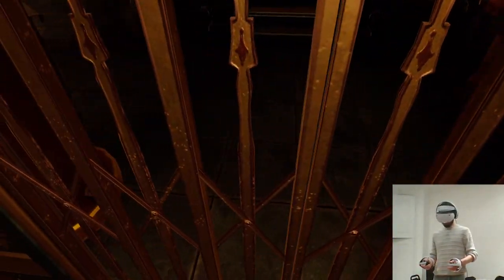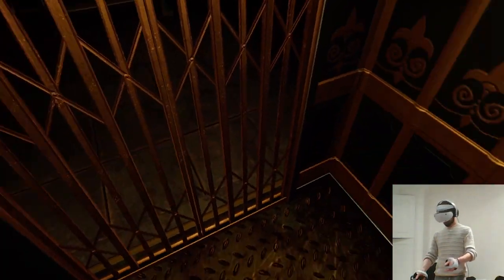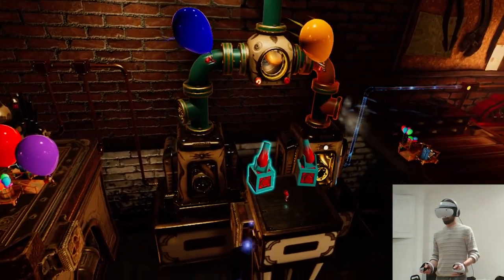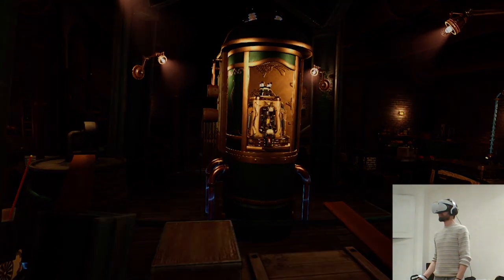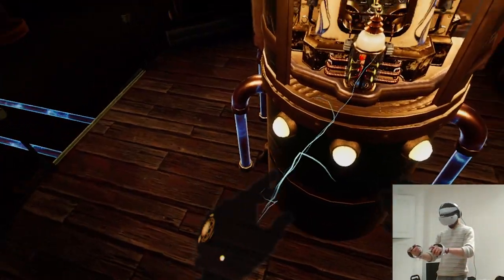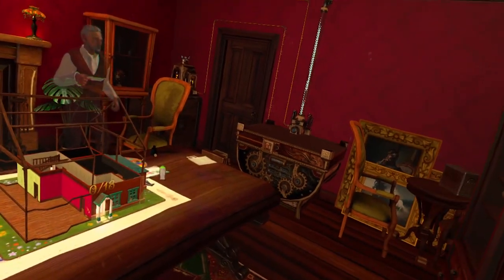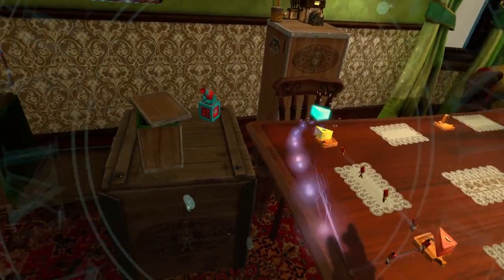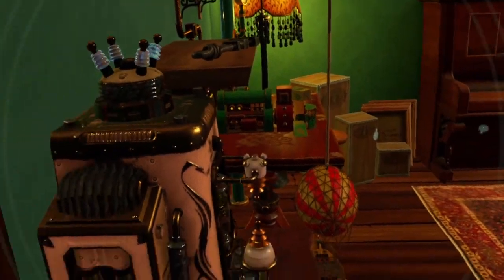Let's Play Tin Hearts [PS VR2] - Part 9 - Gameplay and Reaction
Join JonnyVR as he guides Tin Soldiers to their destination in a Toymakers workshop on PS VR2! Watch some gameplay of Tin Hearts on PS VR2 with this Let's Play series!

Welcome to the gaming channel of Skybot Film!

You can check us out on Snapchat, Twitter, Twitch & Instagram on @SkybotFilm  and also on Facebook @Skybotentertainment